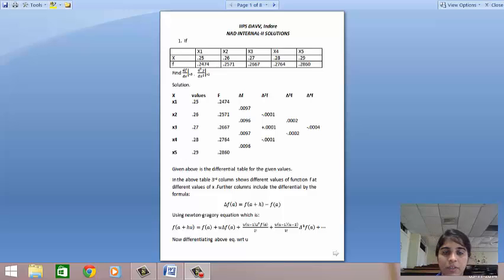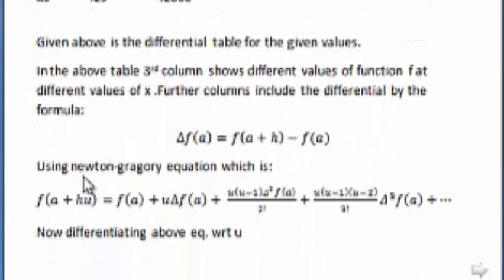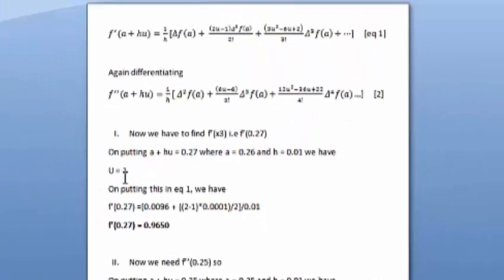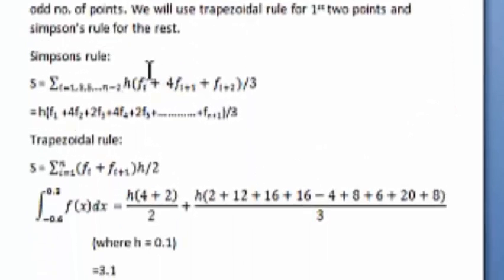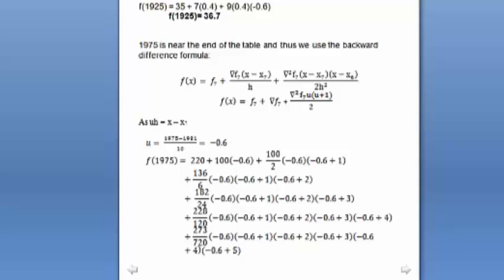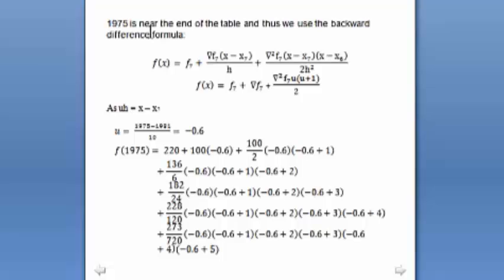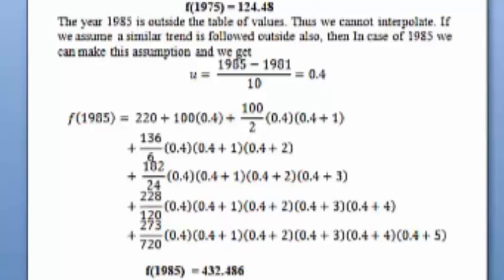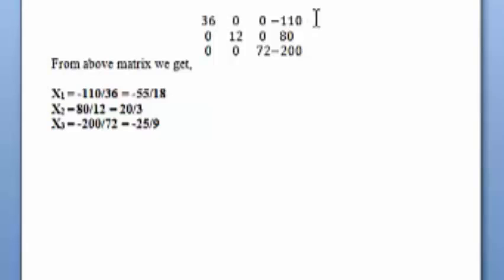NAD(Numerical Analysis and Design) Internal-2 Solutions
Here is the short description of solutions for NAD internal-2 question paper of IIPS,DAVV,Indore.